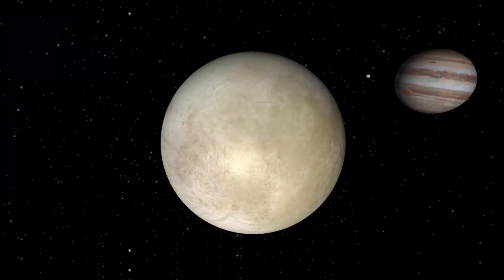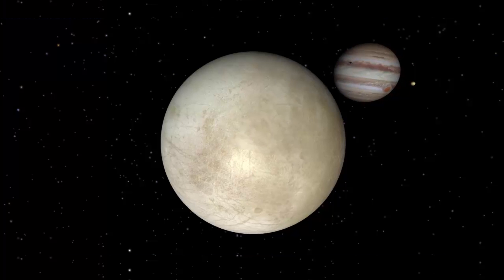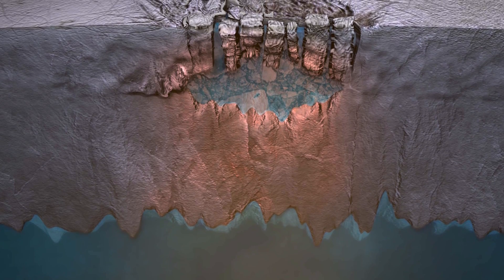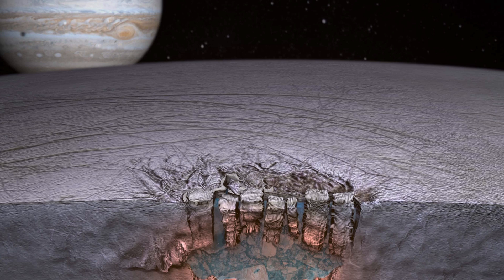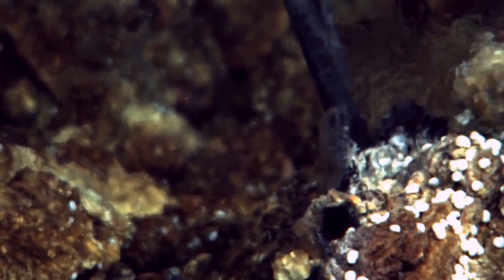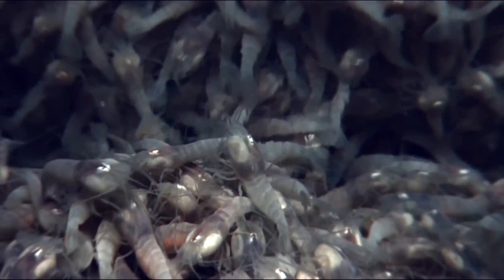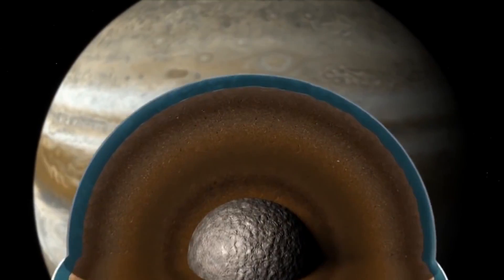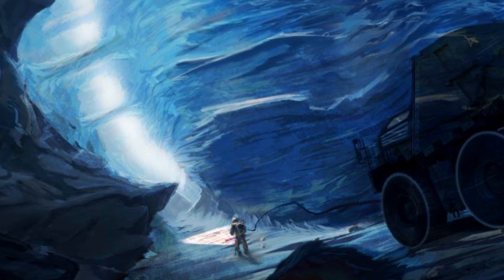Life on Europa Moon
Europa moon is the most favorite place in the Solar System with a potential to harbor life. What do scientists think about life underneath Europa's ocean and what is the reason that life is more likely to exist on the Jupiter's moon?